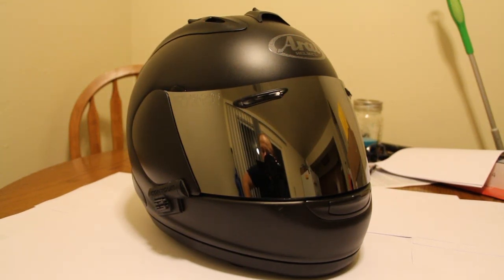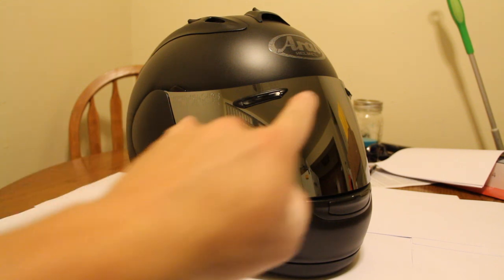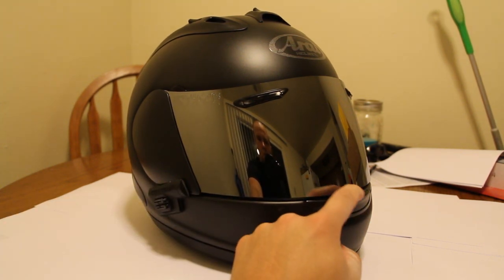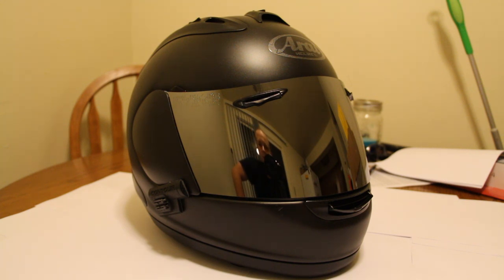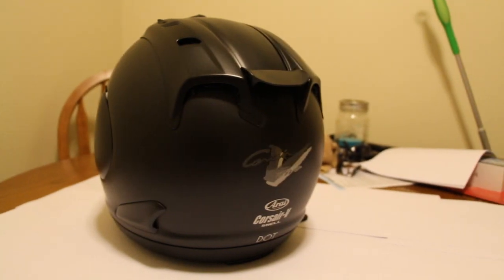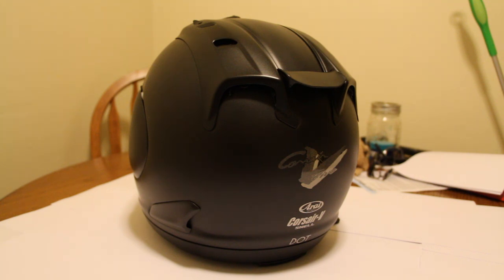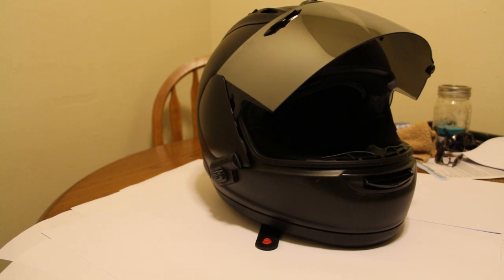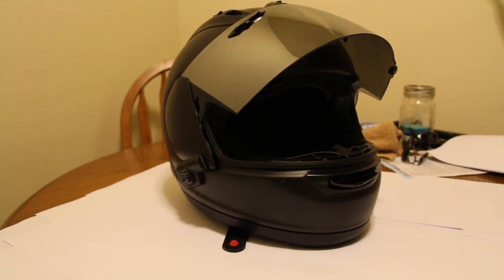Review: Arai Corsair V Helmet Review, With Silver Mirror Visor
Here's a little review on my Black Frost, Corsair V motorcycle helmet. The helmet has the silver mirror visor attached, along with one of my contour +2 camera mounts for vlogging.